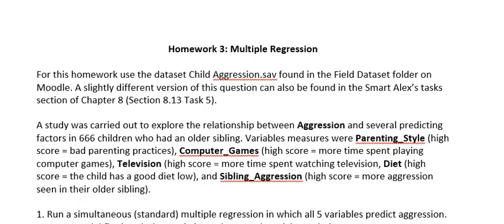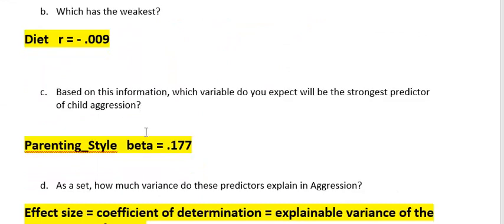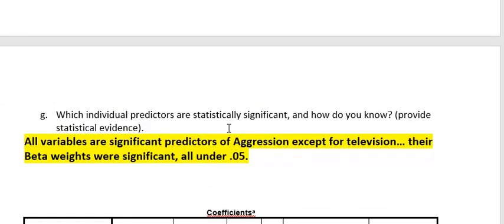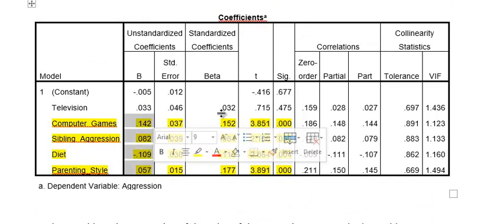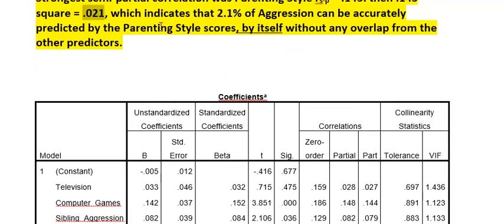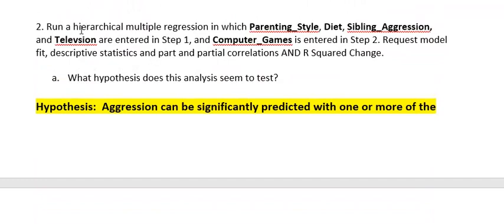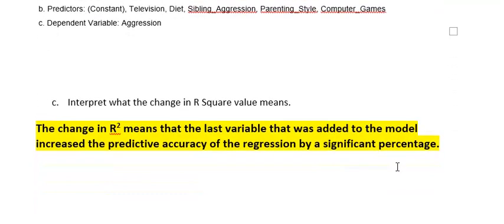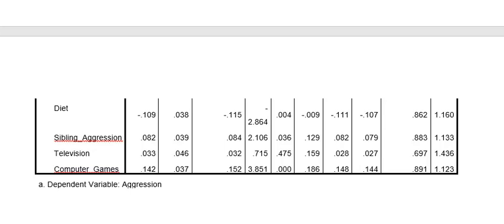Multiple regression homework in SPSS